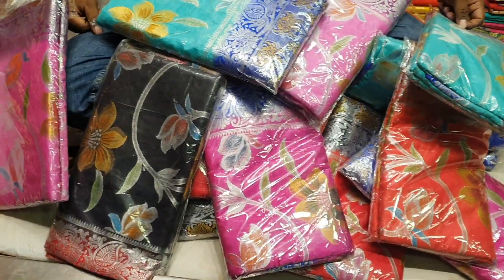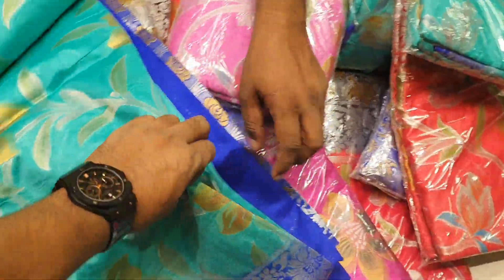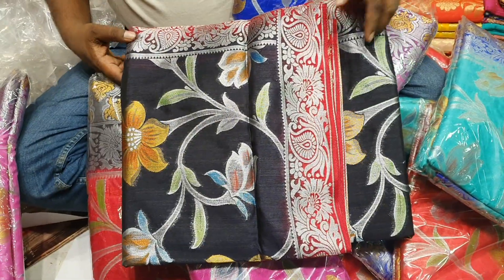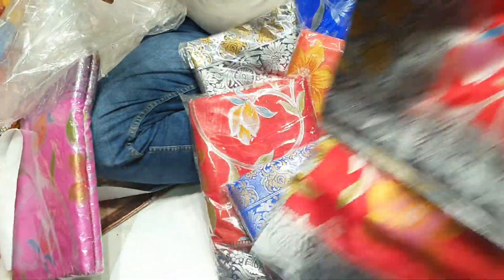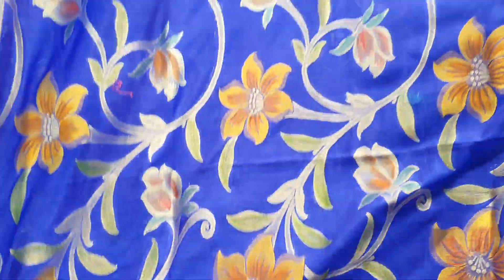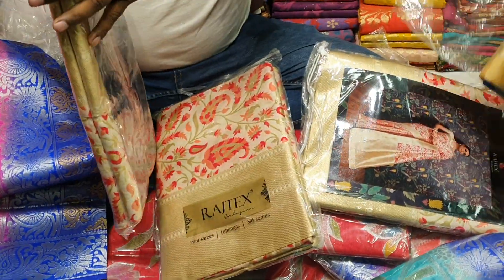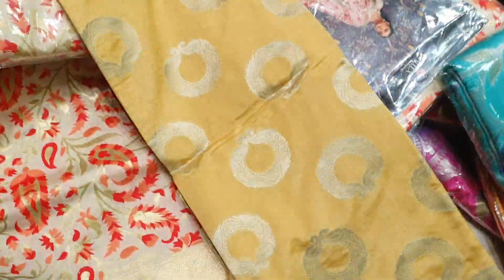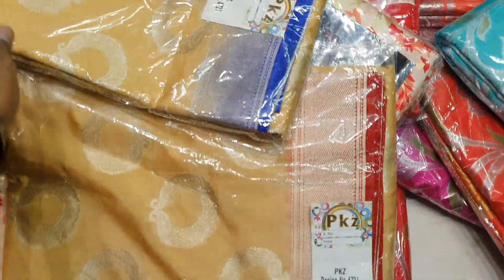purnima saree best collection